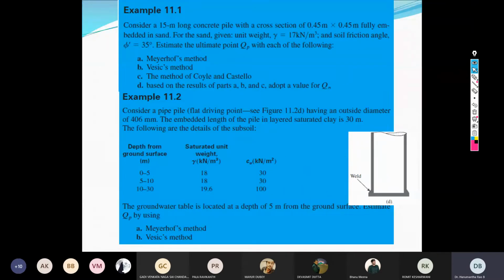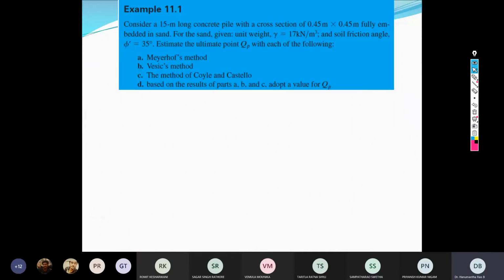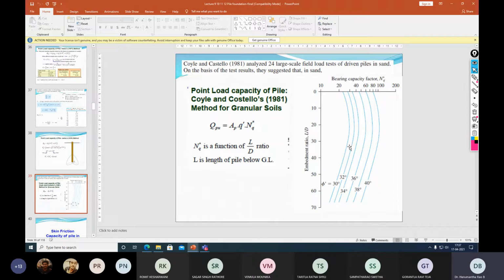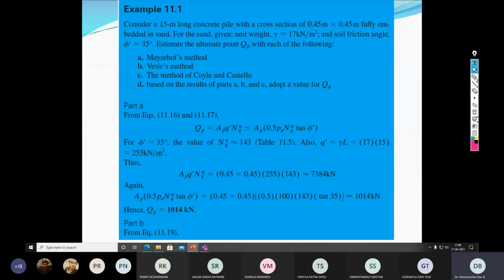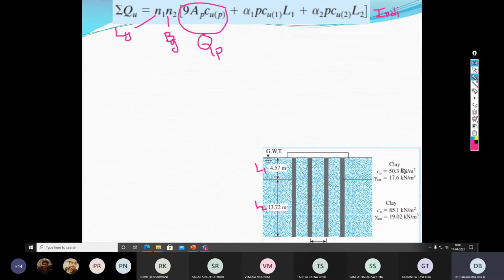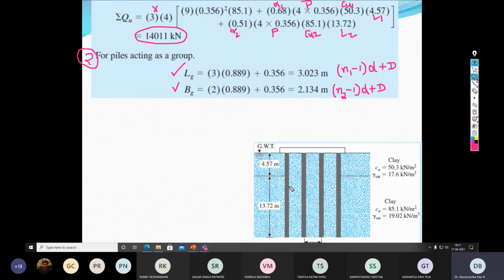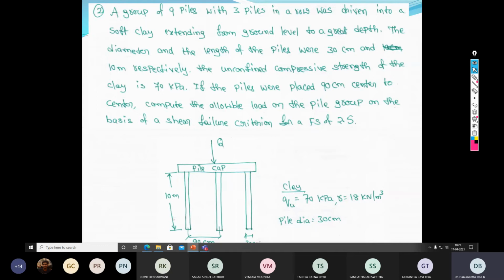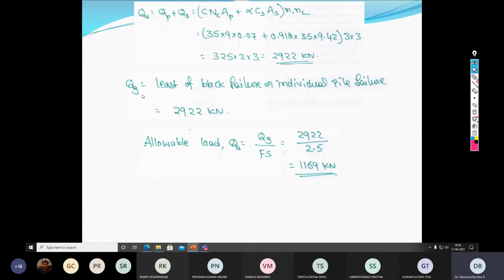FE_Lecture_17.4.21 (2)